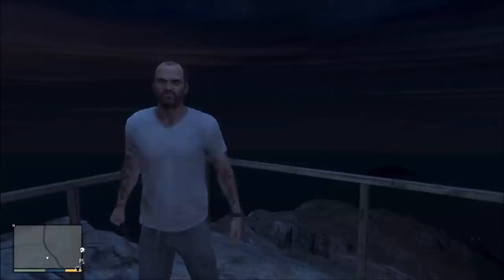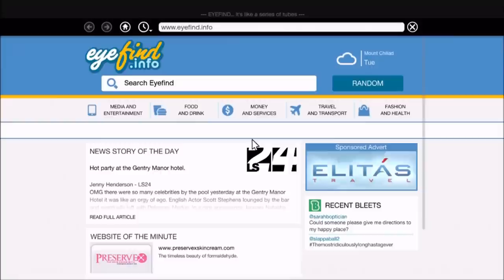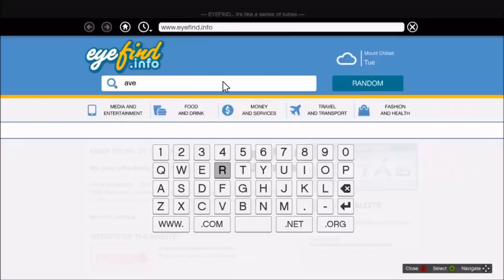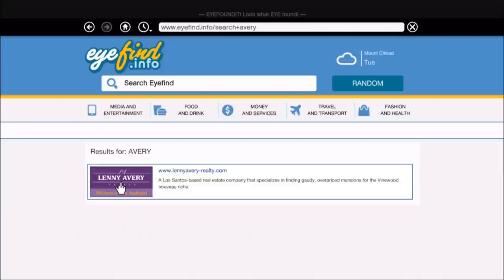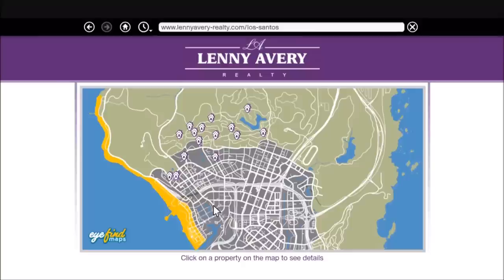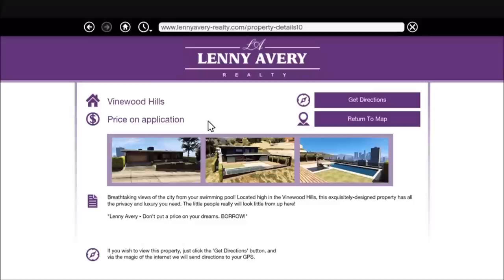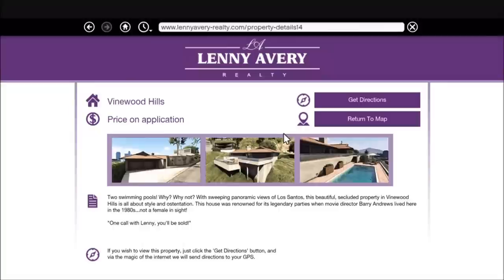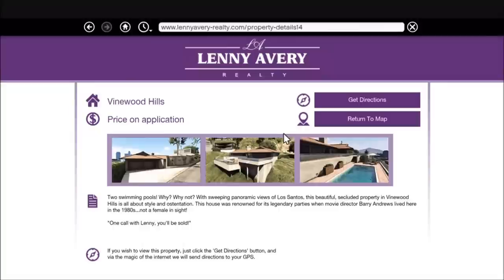PATCHED* GTA V New Mansions and Property Unlocked? - Lenny Avery Reality Tutorial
In this video, I show you how to do a cool little trick in the story mode, where you can see new properties for sale on the Lenny Avery reality site. Hopefully these will be released online in the near future in one of their patches or DLC packages.